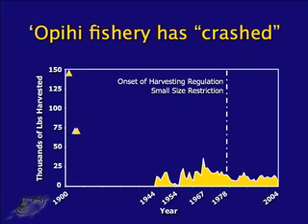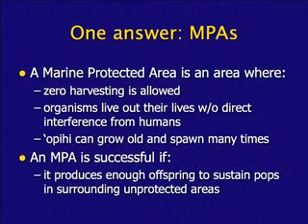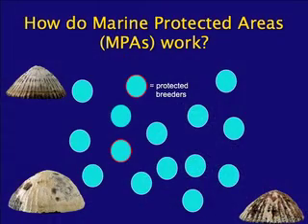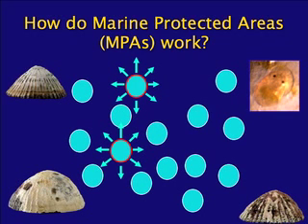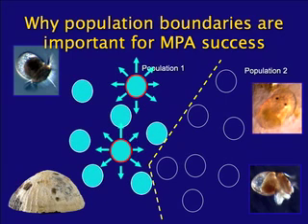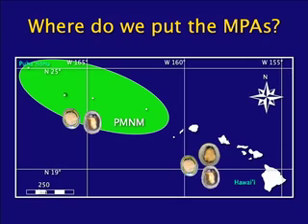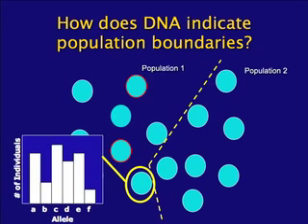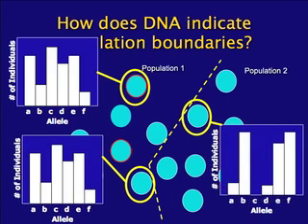- 7/08 - 'Opihi Population Boundaries - Pt. 1 -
A presentation on using microsatellite DNA to indentify population boundaries in 'Opihi, part 1 of 2. Hawaii Conservation Conference, July 29, 2008.